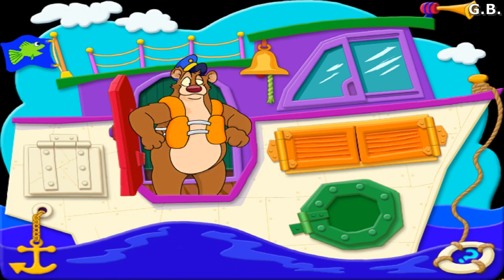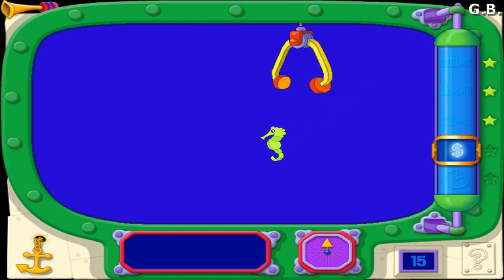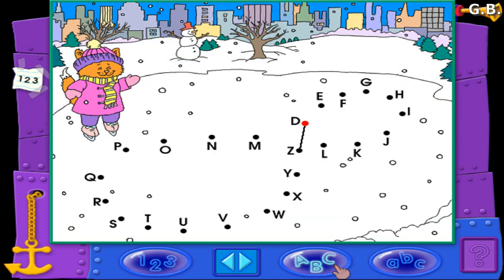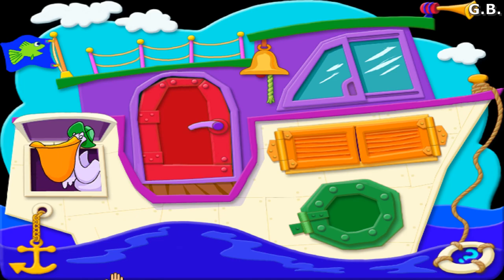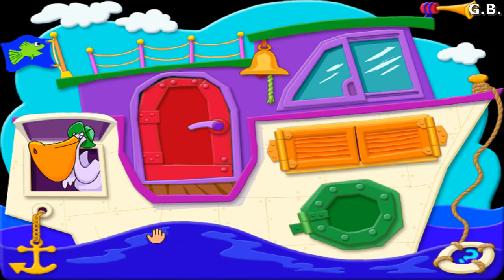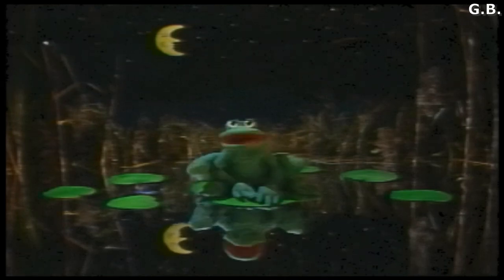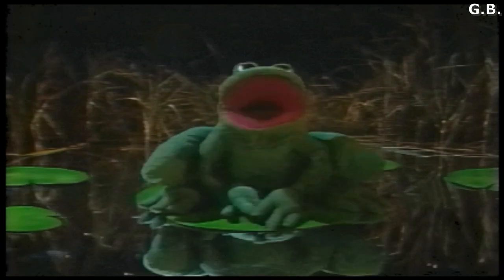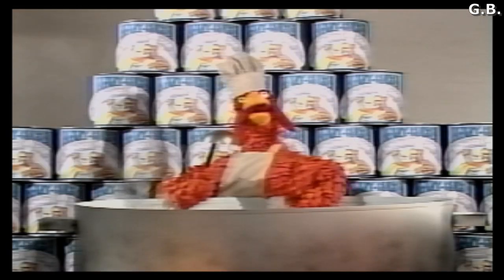Pencil-Pal Software: First Grade (PC, Windows) [2003] longplay.